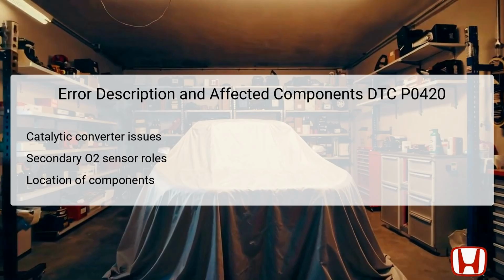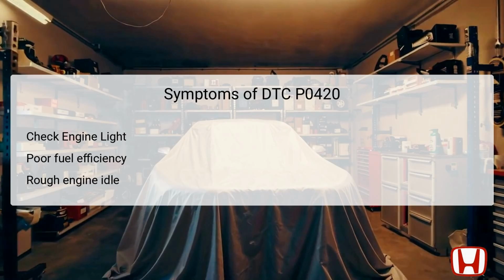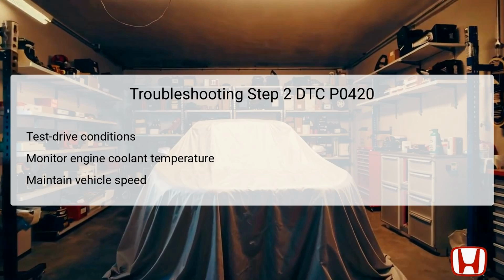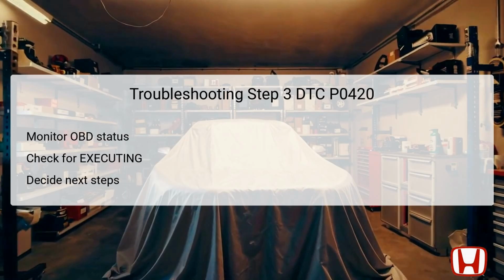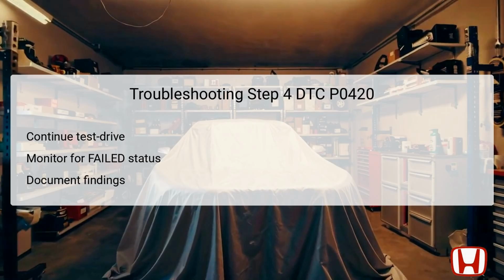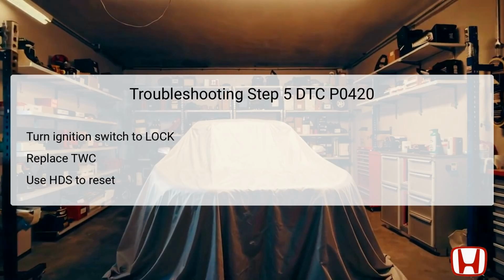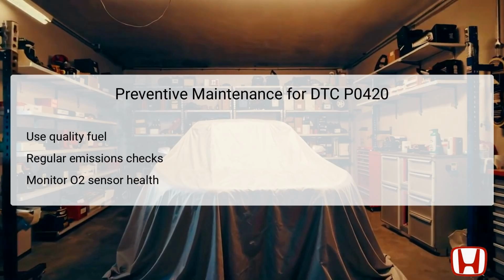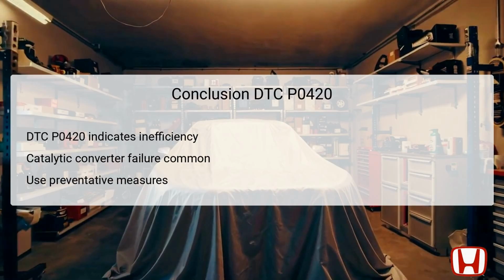DTC P0420 Catalyst System Efficiency Below Threshold - Honda Civic 2006 - 2011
Join the STEP Diagnostics early access list:
​ In this video, you'll learn about DTC P0420, a diagnostic trouble code indicating inefficiency in the catalytic converter of Honda Civic models from 2006 to 2011. We'll explore the symptoms, possible causes, and a detailed step-by-step troubleshooting process to identify and resolve the issue, ensuring your vehicle stays compliant with emissions standards and runs efficiently. Additionally, we'll discuss preventive maintenance tips to help avoid this error in the future.